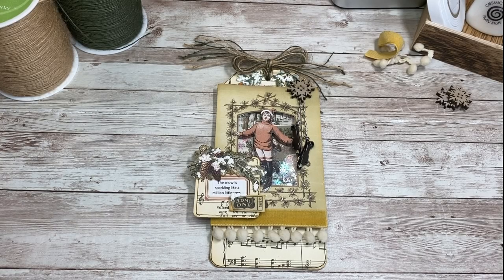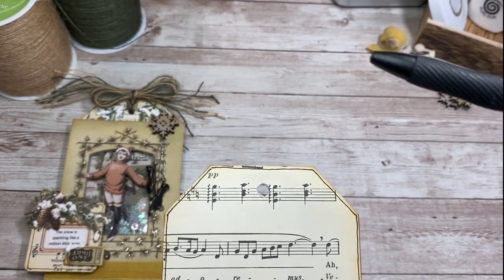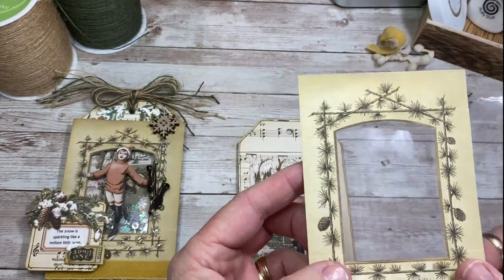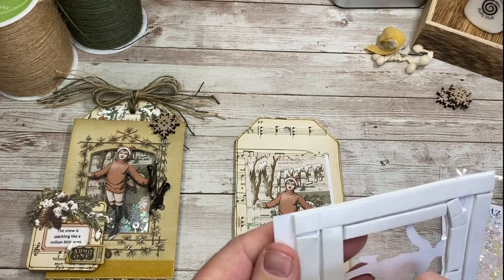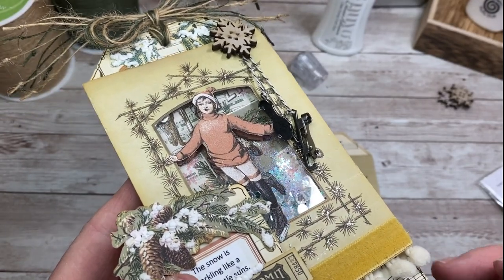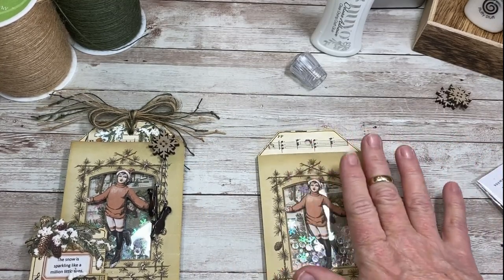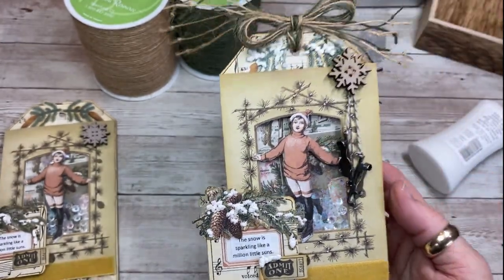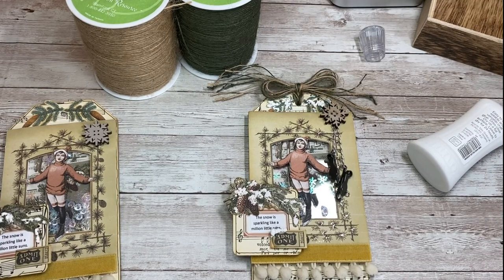DIY Winter Shaker Tag by Terri Kolte!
Craft along as our Tag Team member, Terri Kolte of The Gypsy Magpie, creates this beautiful DIY Winter Shaker Tag!  Be sure to follow Terri on YouTube

For this project, Terri used images from the Premium Membership Site here (membership subscription required)